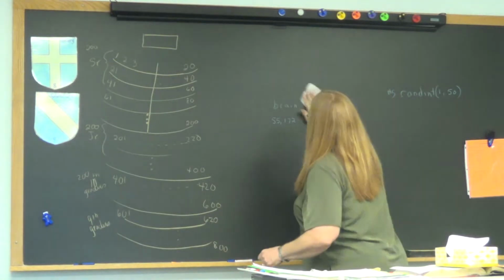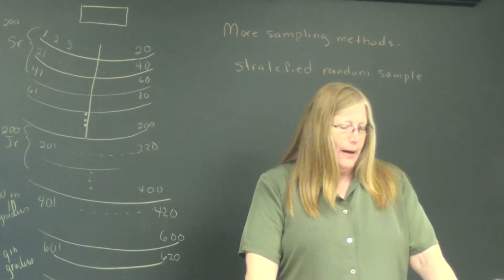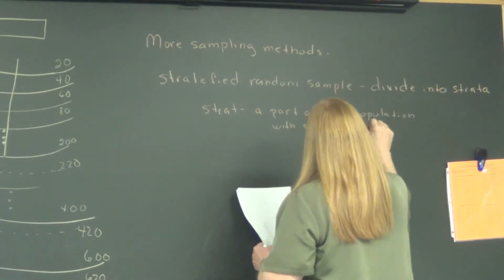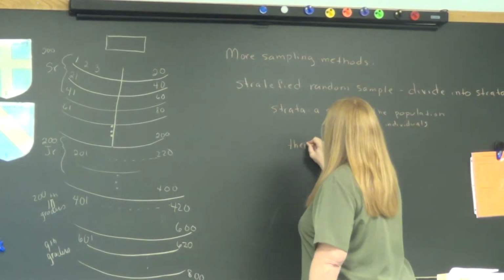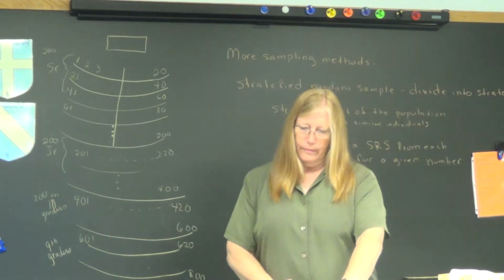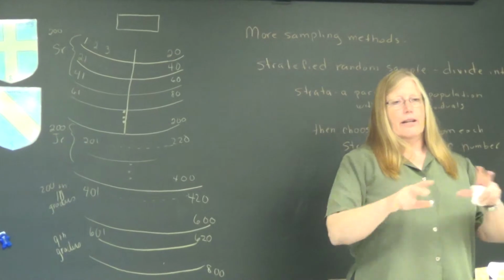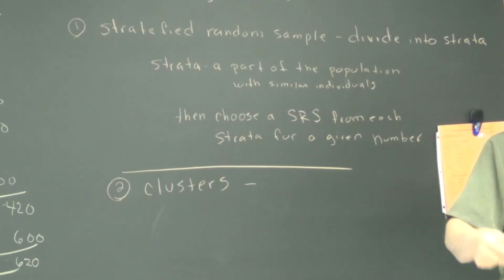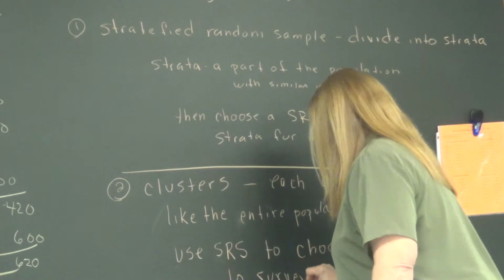Stat 11/6/15 Part 1 of 1